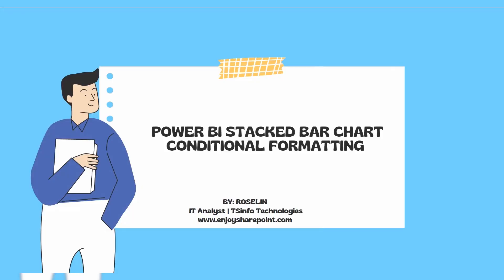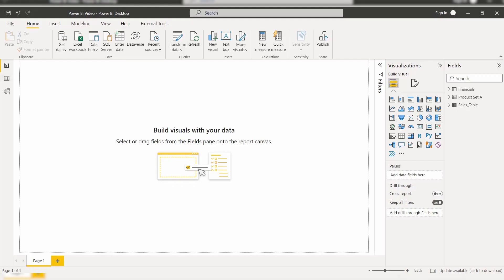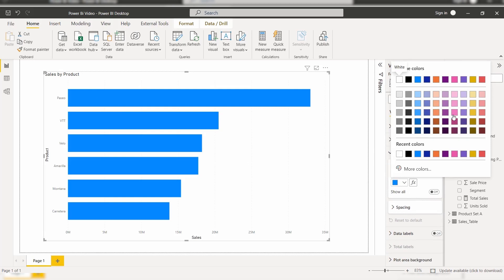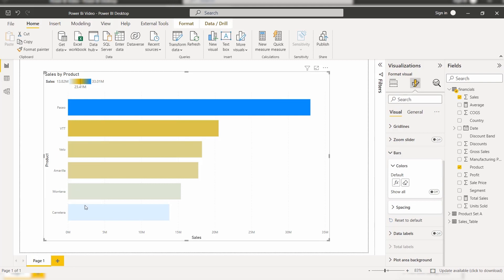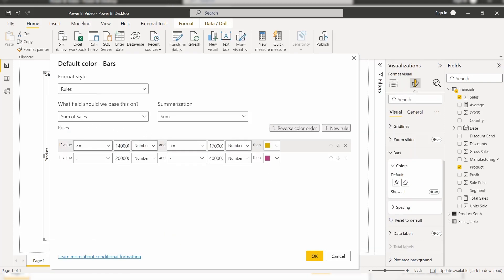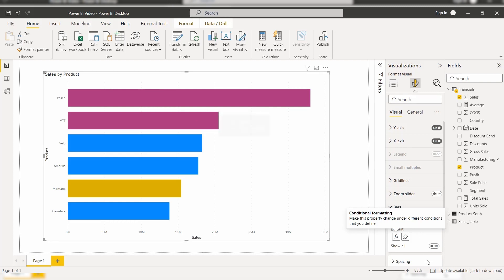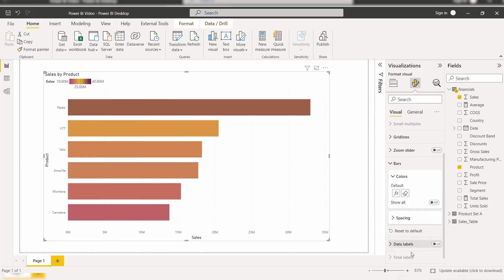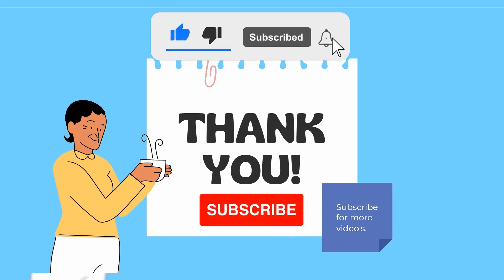Conditional Formatting on Power BI stacked bar chart | Microsoft Power BI Tutorials for Beginners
In this Power BI video, we will learn how we can apply conditional formatting in the Power BI Stacked bar chart visual. We will also discuss the direct way to change the bar color in the Power BI report.
In addition, we will see how we can add conditions using the format gradient and format rules to change the stacked bar color and apply conditional formatting in Power BI.
Checkout our complete tutorial on Conditional Formatting on Power BI stacked bar chart